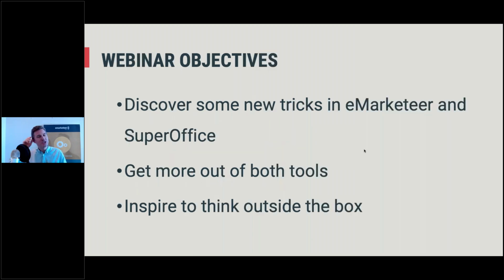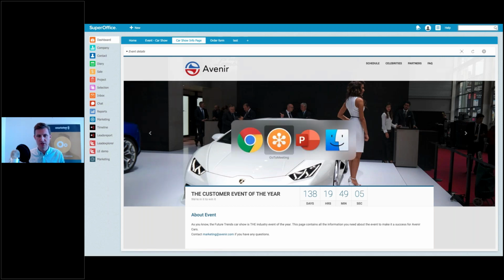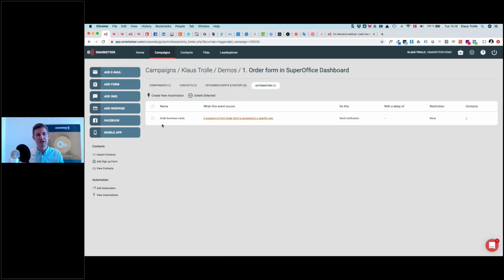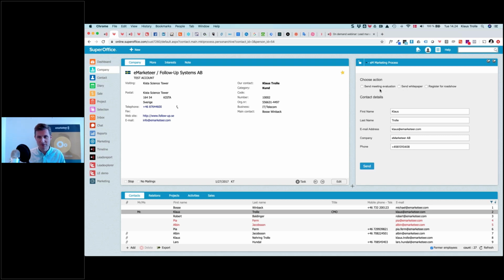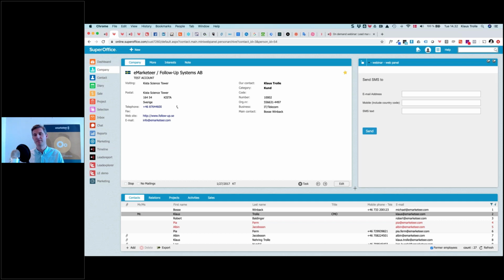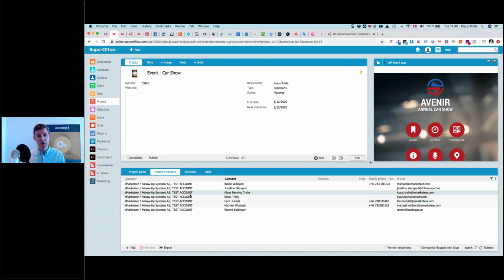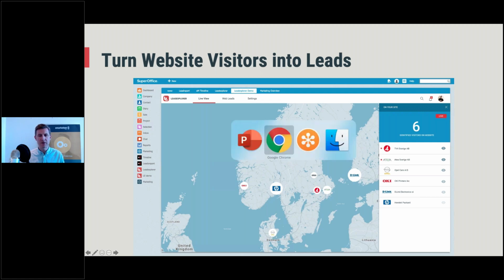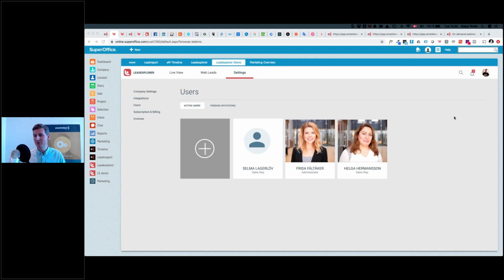Webinar: Cool hacks for eMarketeer and SuperOffice CRM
The functions we’re sure you didn’t know you could about – the best tips and coolest tricks for the integration between eMarketeer and SuperOffice.